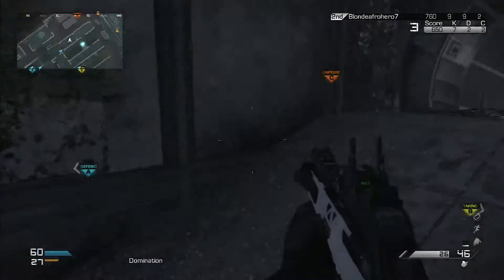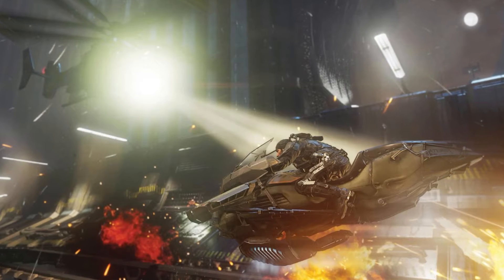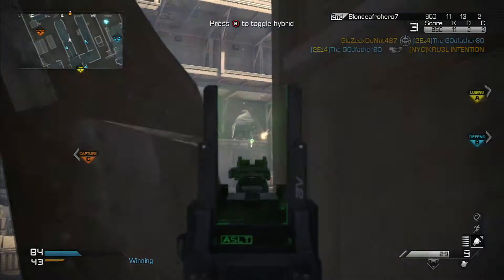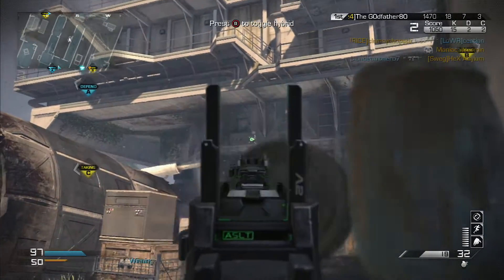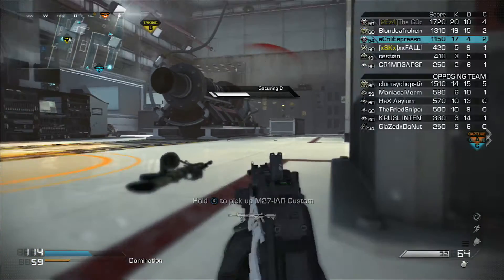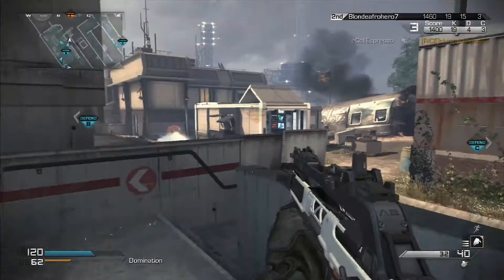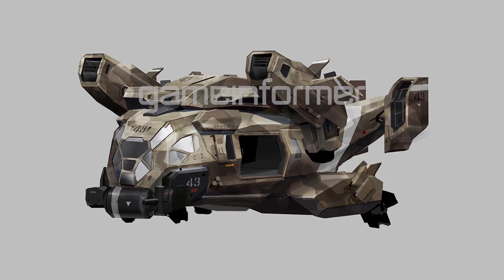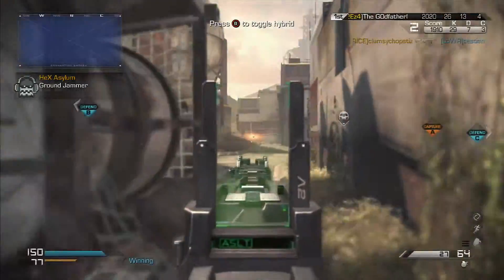Call of Duty: Advanced Warfare - PLASMA GUNS AND 3D PRINTING RIFLES - FUTURE TECH DETAILED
What is going on ladies and gents!? Today we're going to be talking about some of the new tech in Advanced Warfare. Game Informer detailed some of this tech further and the link to that article will be down below, but we got some good looks at the new tech.